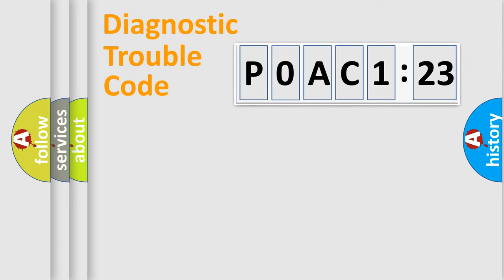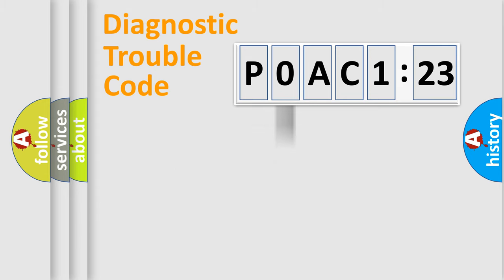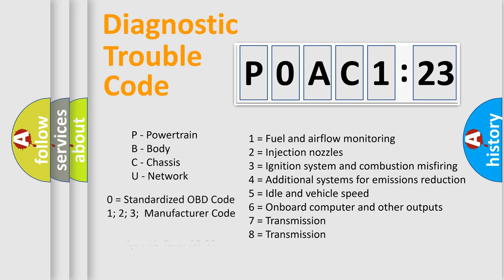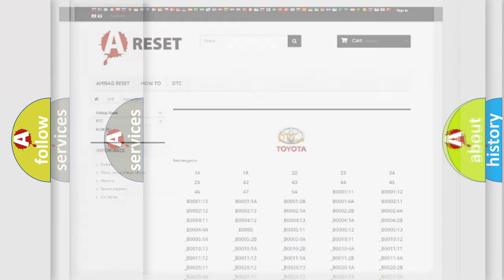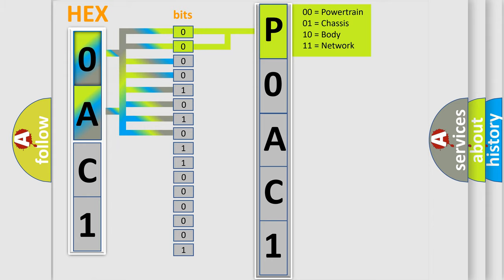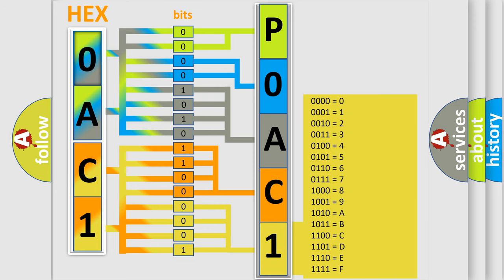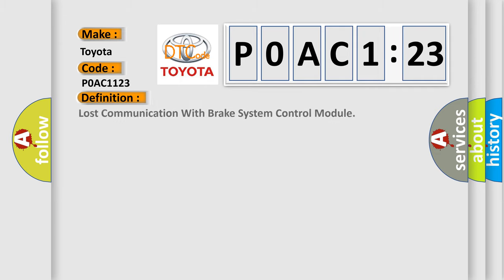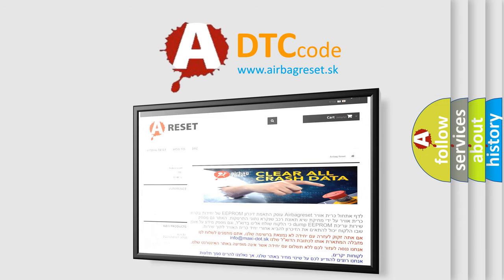DTC Toyota P0AC1-123 Short Explanation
Contents:
0:21 Basic DTC analysis according to OBD2 protocol standard.
1:48 Insight into programming
2:58 A diagnostically understandable description of the Diagnostic Trouble Code
3:05 Basic error definition

Make:
Toyota
Code:
P0AC1 123
Definition:
Lost Communication With Brake System Control Module
Cause:
Sets in the PCM if data messages received from the ABS module over the HS-CAN are missing.